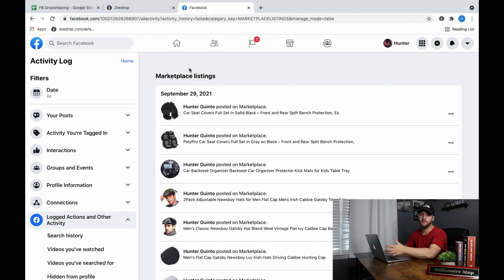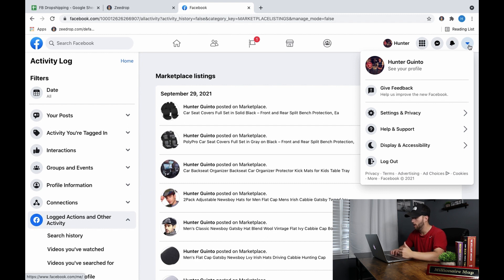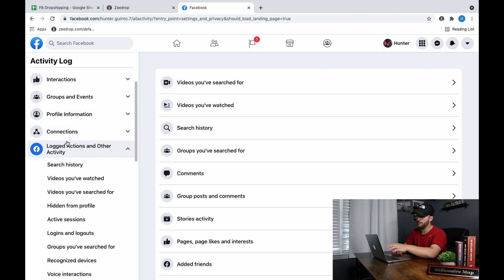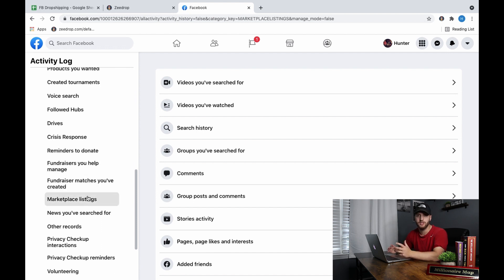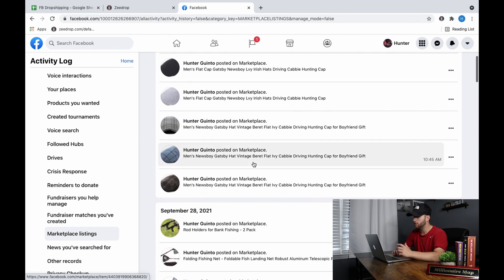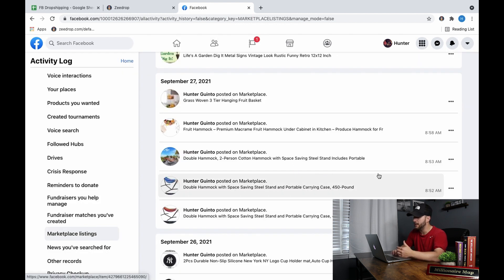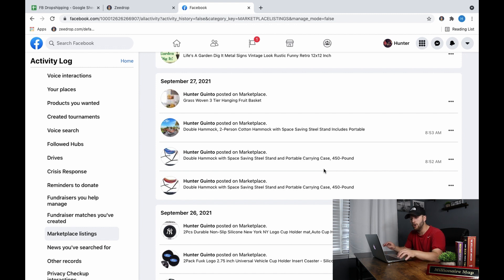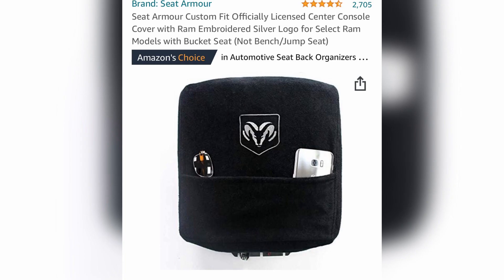Does Deleting Listings Get You More Sales | How To Delete Listings | Facebook Marketplace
In this video I go over how to delete listings and i also talk about how to can help you get more sales.